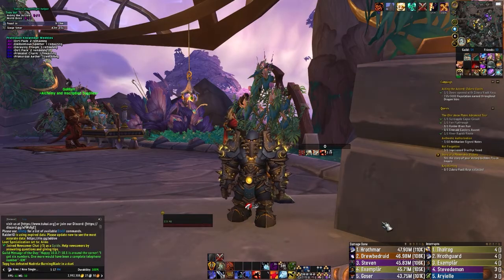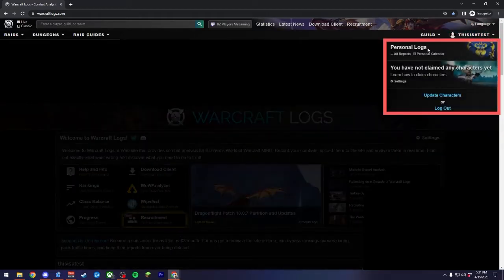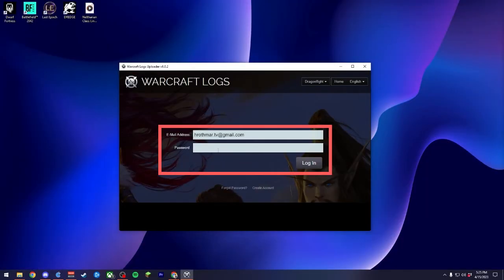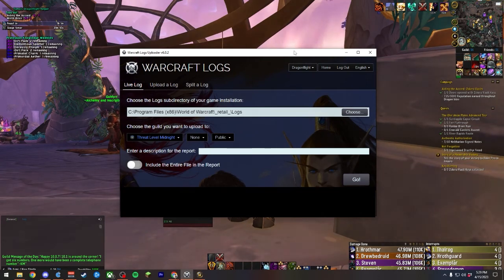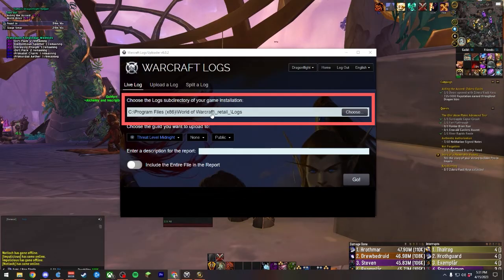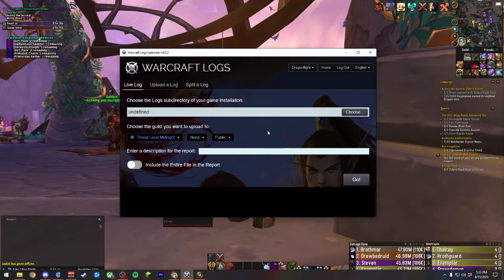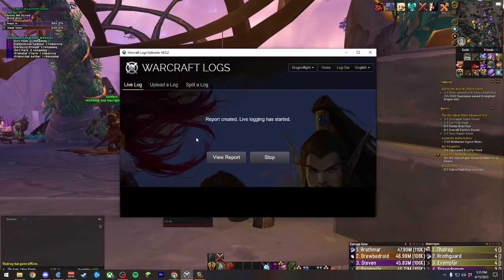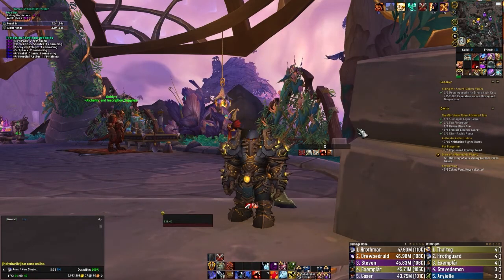How to Log with Warcraft Logs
In this video, I go over how to get started with Warcraft Logs, covering game settings, account creation, downloading the logging client, and how to use the uploader itself. Within the guide, we cover the various sections within the uploader tool, as well as some important caveats to be aware of. Everything you need to know in order to begin logging is covered in this step-by-step guide on how to get started with logging in Warcraft Logs.

*Chapters*
0:00 Intro
0:49 Preparing to Log
1:20 Prep: Enable Advanced Combat Logging Setting
1:46 Prep: Create Warcraft Logs Account
2:30 Prep: Sync Warcraft Logs & Battle.net Accounts
3:23 Prep: Download the Warcraft Logs Uploader
3:43 How to Log
4:48 Using the Warcraft Logs Uploader
5:43 How to Live Log (preferred)
5:52 Live Log: Set Log Location
6:08 Live Log: Set Log Ownership
6:45 Live Log: Set Visibility
7:27 Live Log: Name the Log
8:07 Live Log: Start Logging
8:50 How to Manually Upload a log (backup)
9:39 Remember to Start/Stop logs!
10:04 Outro